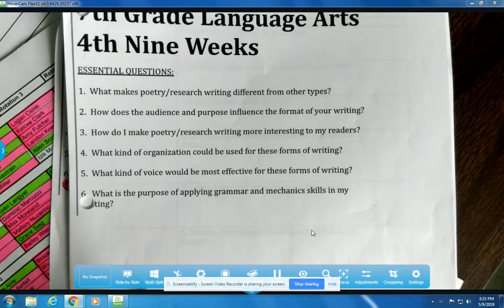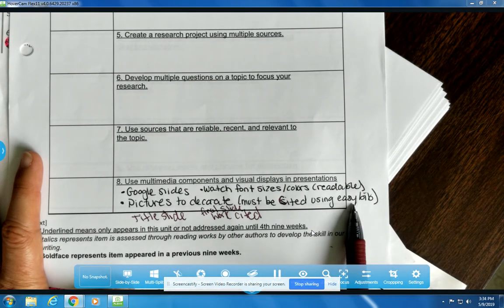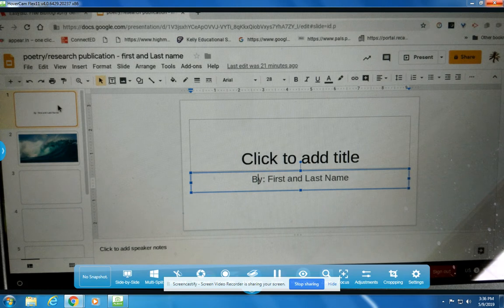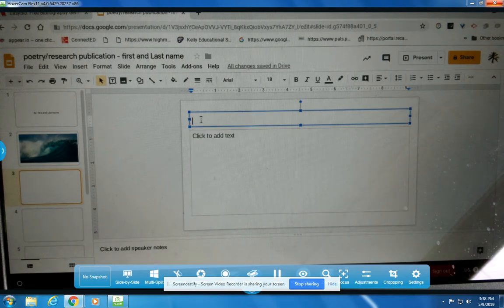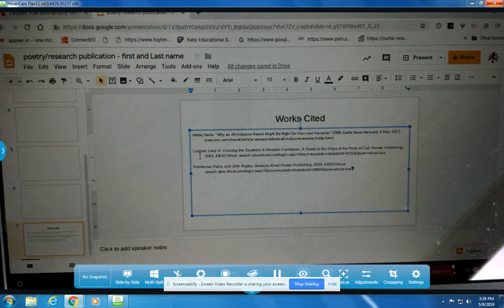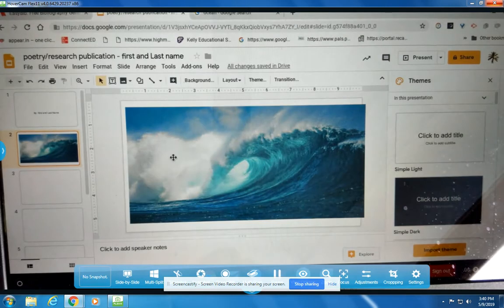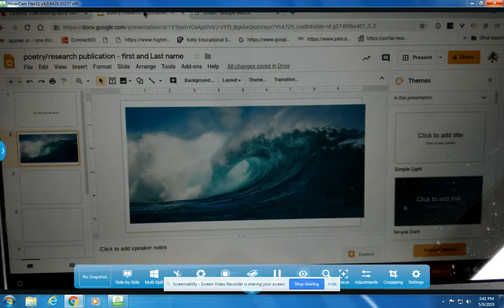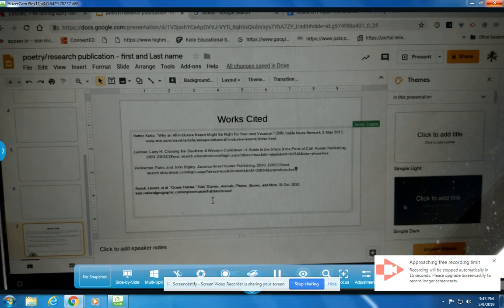Q4 Content LT#8 Multimedia components